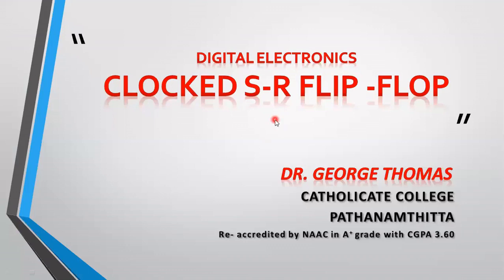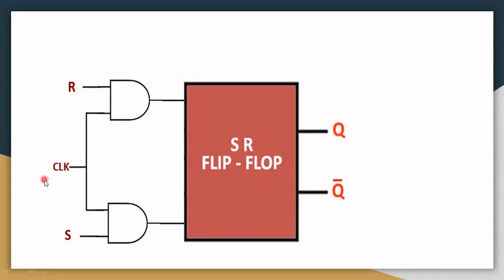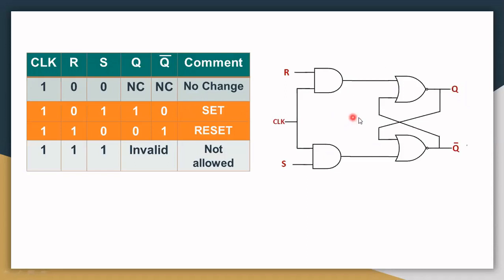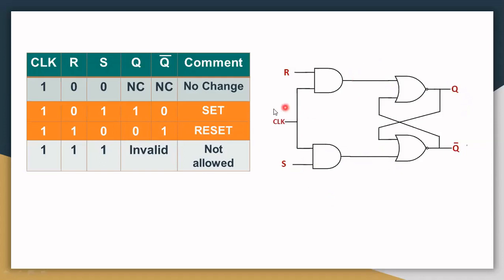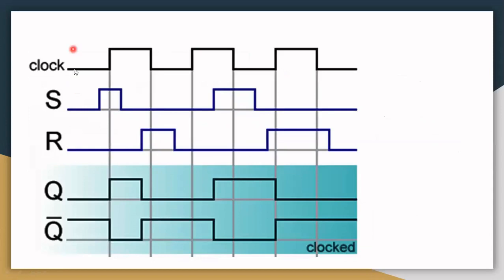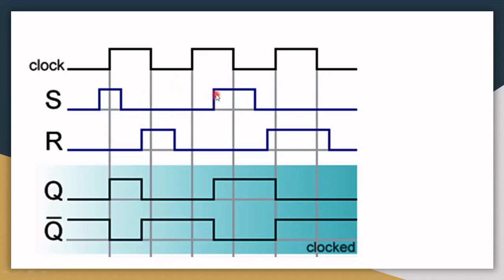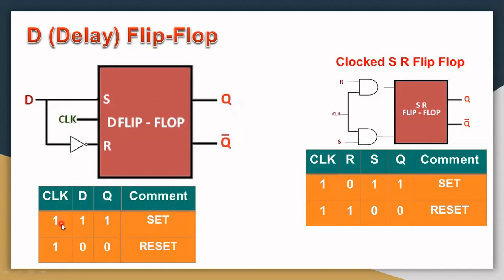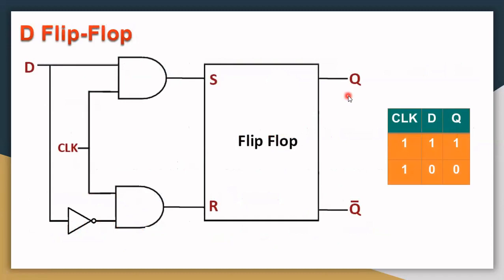Clocked S R Flip Flop & D Flip Flop